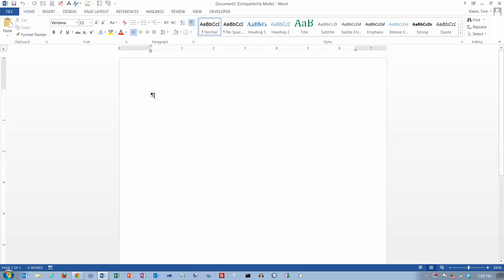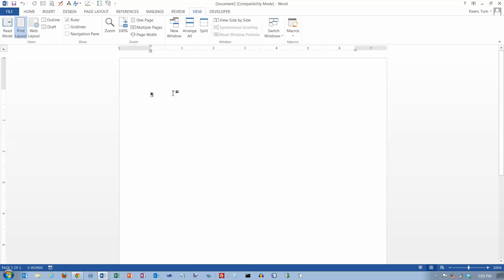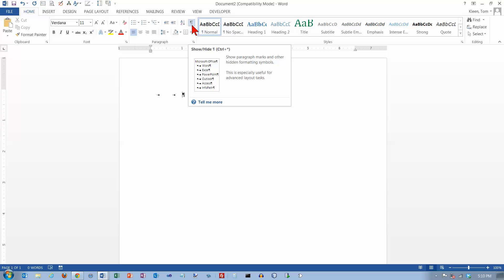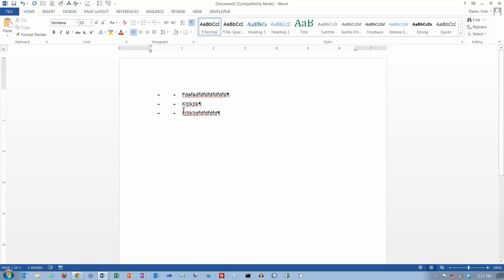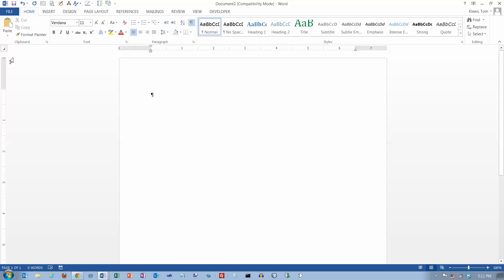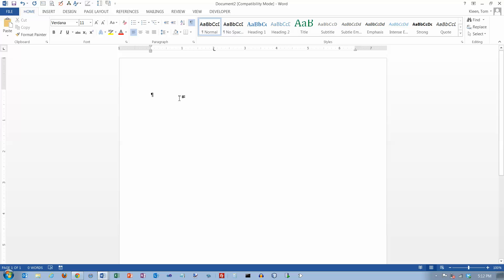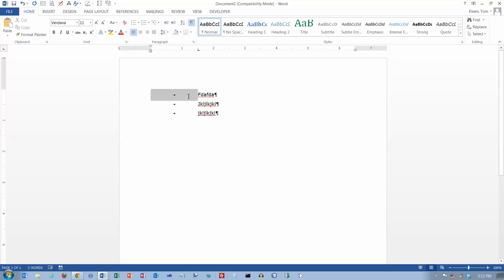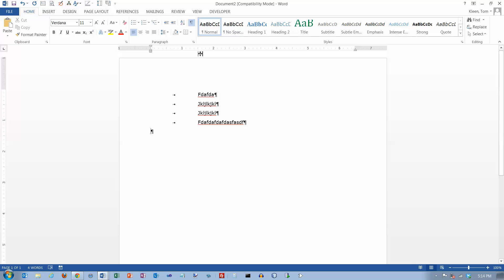Word 2013: Left Tab Stops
Demonstrates how to set left tab stops in Word 2013.